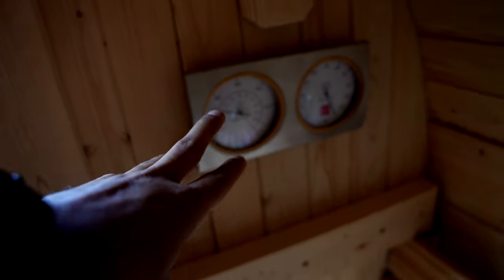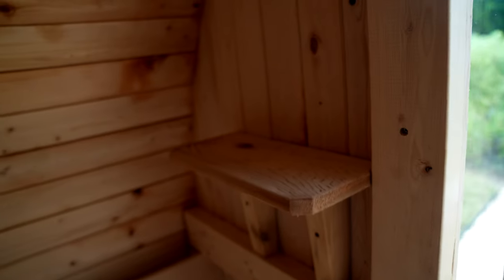Almost Heaven Barrel Sauna Review - Part 1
Almost heaven barrel sauna WATOGA 2-4 person
Part one of the barrel sauna review. This video will show an in-depth of the build quality of the sauna. You will get a better idea of what to expect!

FOREIGN_PHYSIQUE_